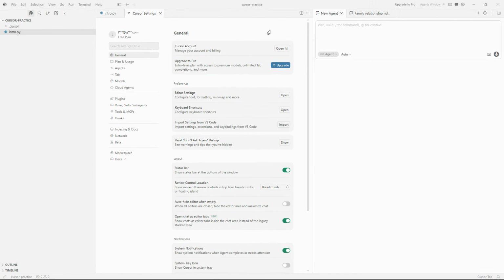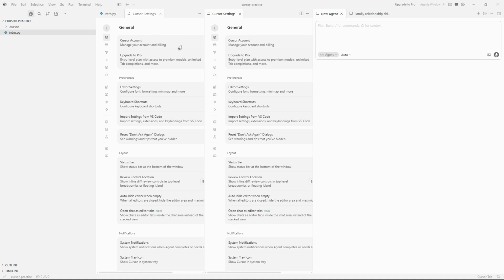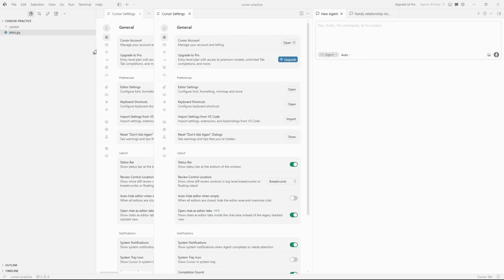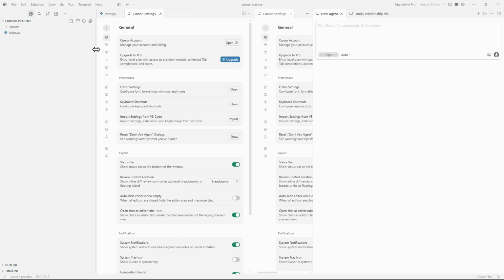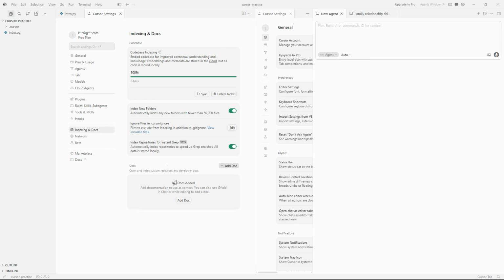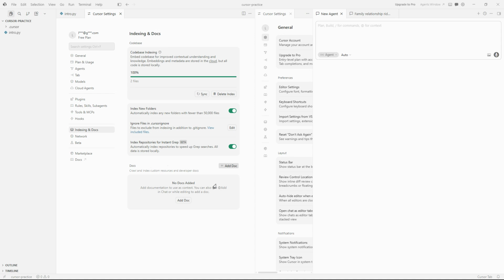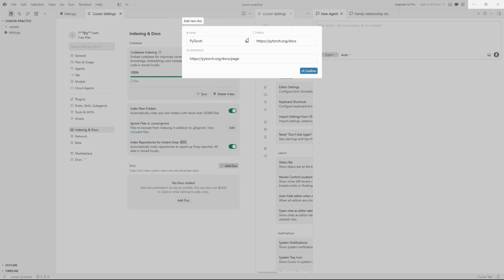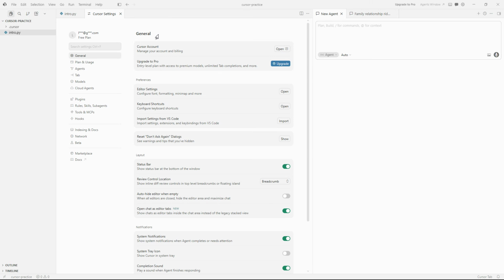How To Add Documentation To Use As Context In Cursor Ai (Easy Guide)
Learn how to add documentation as context in Cursor AI so you can get better, more relevant coding help. This quick tutorial shows you where to find the docs settings, how to add a documentation link, and how to make Cursor use it effectively.

🕚Timestamps:
0:00 Intro
0:20 Open Cursor Settings
0:40 Go To Indexing And Docs
0:57 Open Docs
1:10 Add Your Documentation Link
1:35 How Cursor Uses Docs As Context
2:00 Pro Tips For Better Results
2:20 Outro

✍️What You'll Learn In This Video:
• How To Open Cursor Settings And Find Documentation Options
• How To Navigate To Indexing And Docs In Cursor AI
• How To Add A Documentation Link For Context
• How To Use Docs To Improve Cursor AI Responses
• How To Test Whether Your Documentation Is Working
• How To Choose Better Documentation Sources For Accuracy

💡Pro Tips:
• Use clean, well-structured documentation for better AI answers.
• Add only the docs that matter most to your current project.
• Test Cursor with a question after adding each source.
• Keep your documentation links updated if the source changes.
• Use internal knowledge bases when working on team projects.